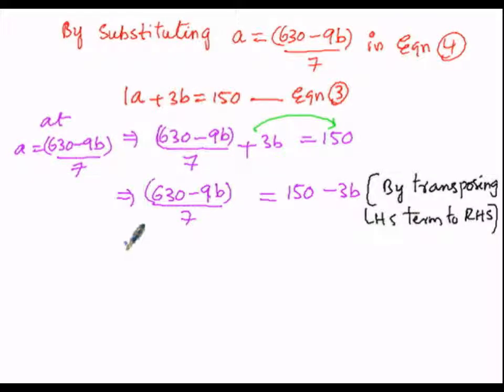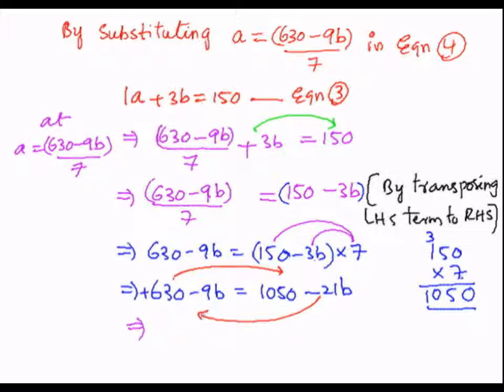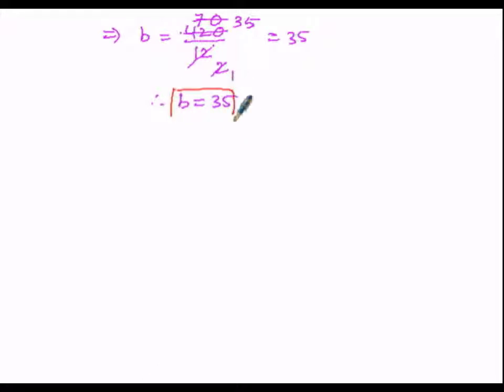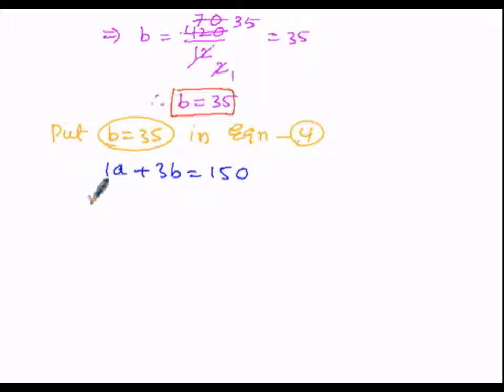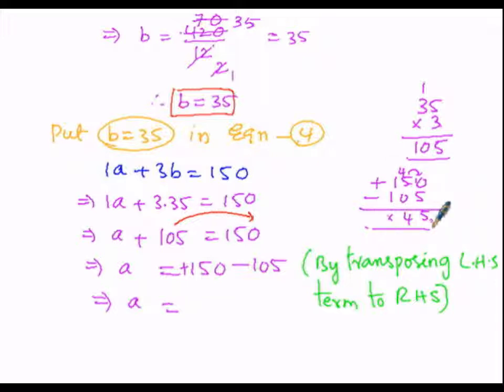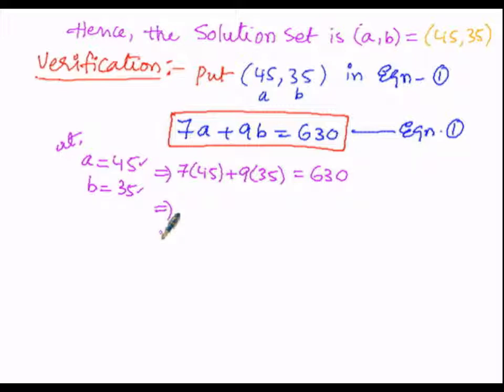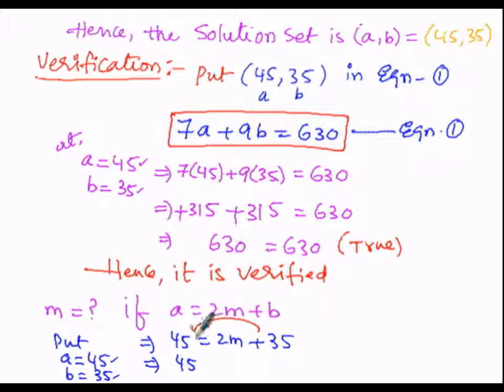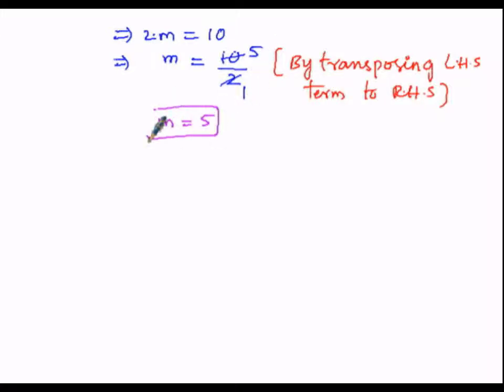Algebra Problems Substitution Method LinearEquations part2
Algebra Problems Substitution Method Linear Equations  Advanced Level part2

part1